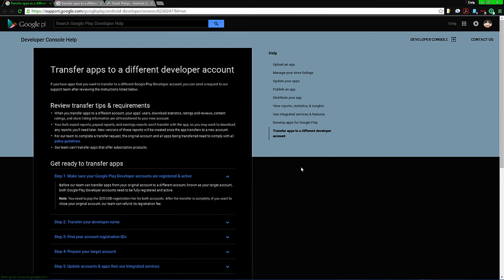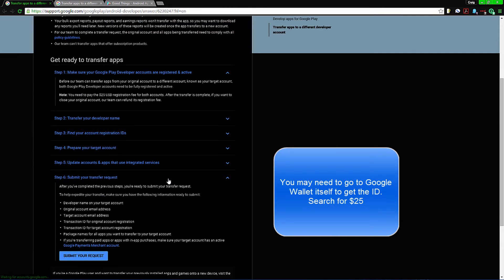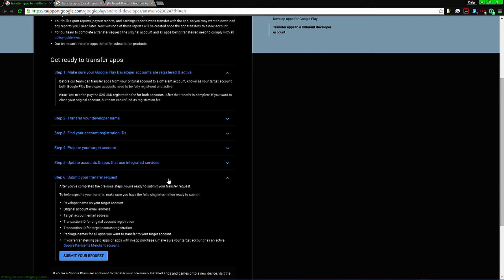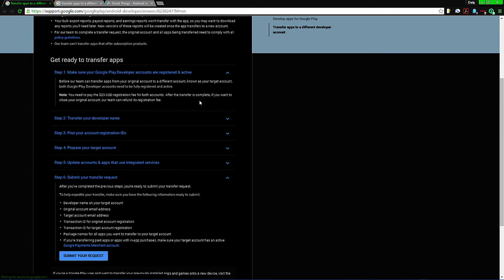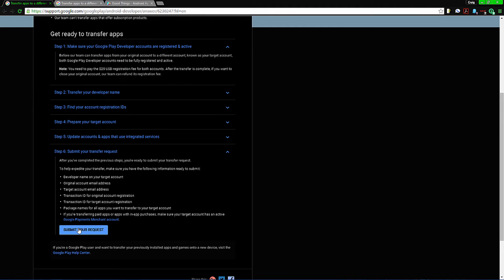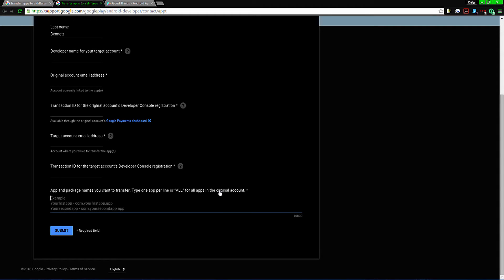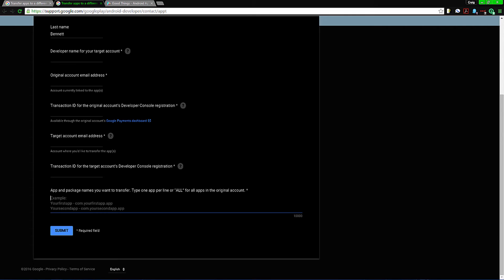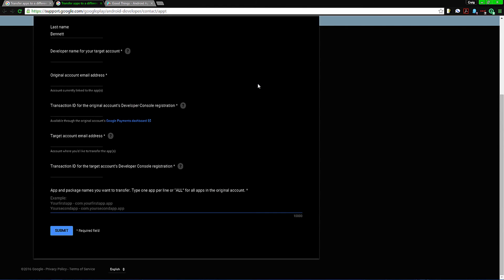How to transfer your Google dev apps or account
In this video I will get into how to transfer your Android developer account or apps to another account.